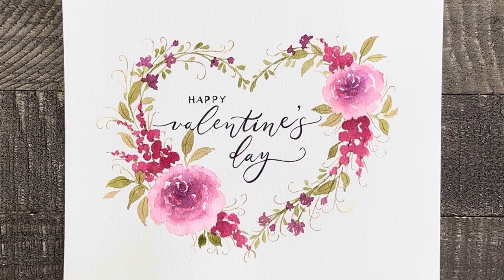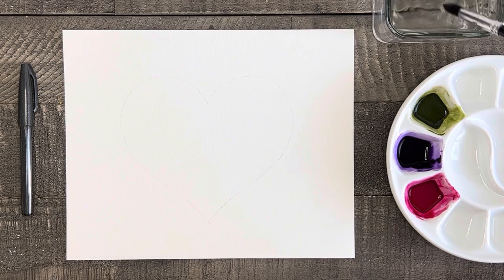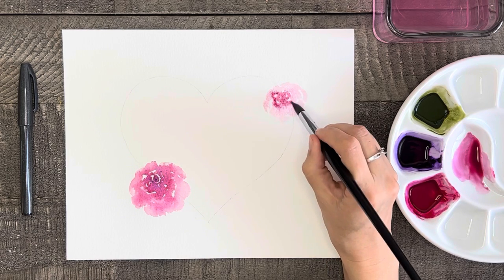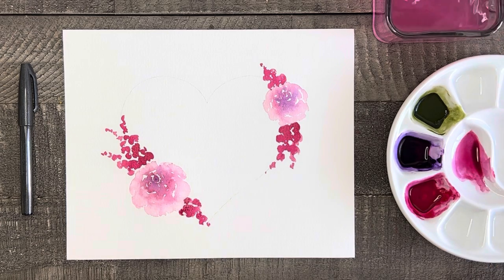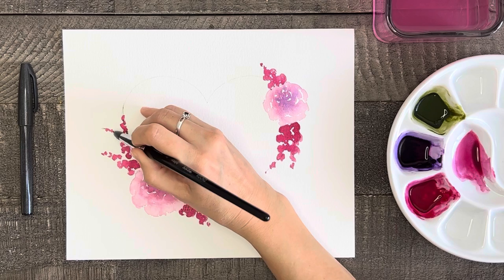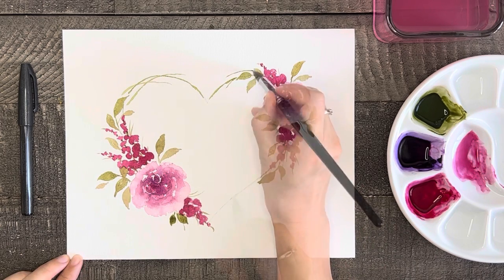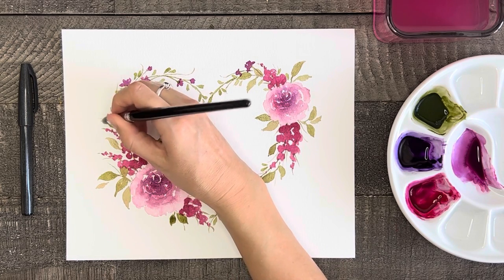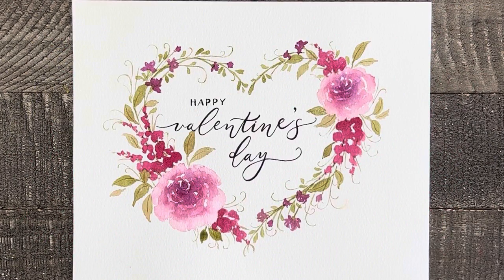valentines day card! how to make a heart! Valentine! Watercolor Flowers! Easy Watercolor Wreath!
Learn how to paint this beautiful floral Valentine heart wreath that can be used this Valentine's Day as a card to give to someone you love, or as a lovely decor piece to hang on your wall!  Don't miss this easy step-by-step tutorial!  Learn how to make a heart using watercolor paints and flower techniques! Have a wonderful Valentine's Day and Happy Painting!

Watercolor Paper: Hahnemuhle Collection 100% Cotton Watercolor Pad (paid link)
Canson XL Watercolor Paper 140 lb. Fold Over Pad (paid link)
Number 10 Round Brush: Artegria Brush Set 0,3,6,8,10,12, striper, flat, oval wash (paid link)
Calligraphy Pen: Calligraphy Sign Pen Brush Flexible Point (paid link)
Palette: Meeden 12 Well Round Porcelain Palette (paid link)
Paint Brand: Gumbacher AND M. Graham & Co. (paid link)
Paint Colors: Sap Green (paid link) Mauve (paid link) and Quinacridone Rose (paid link)

valentines day card! how to make a heart! Valentine! Watercolor Flowers! Floral Wreath!